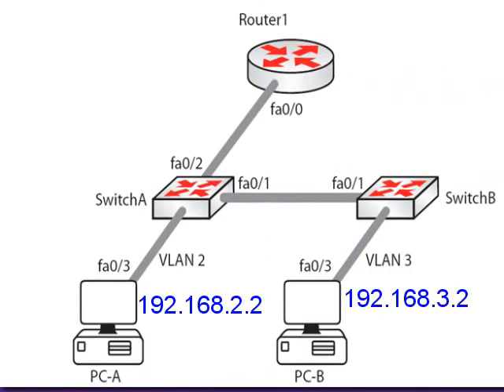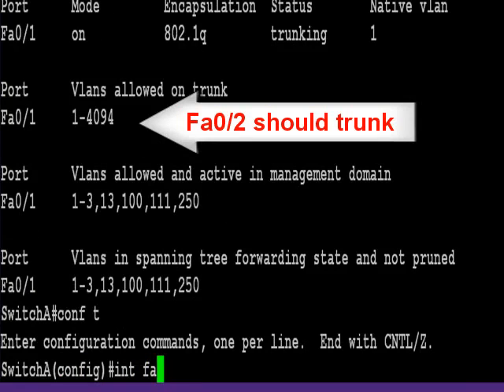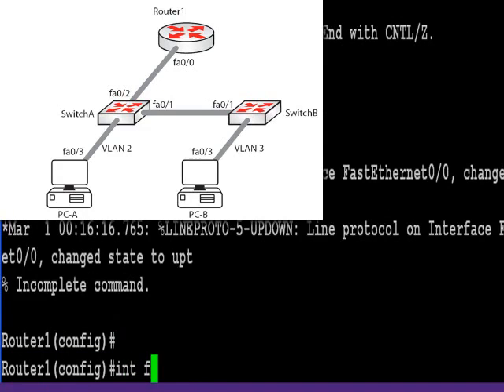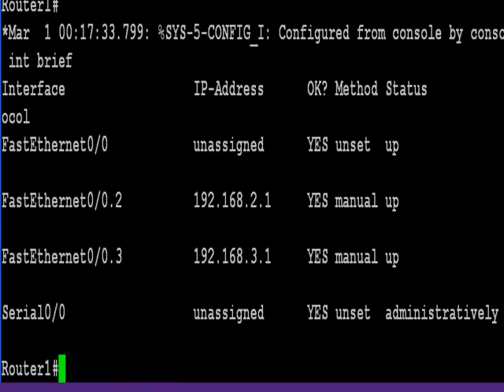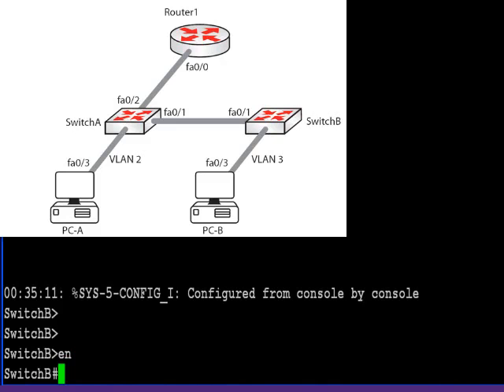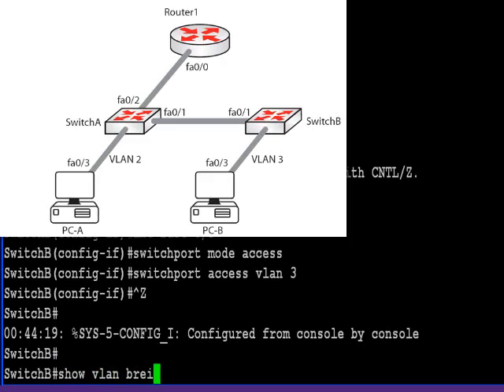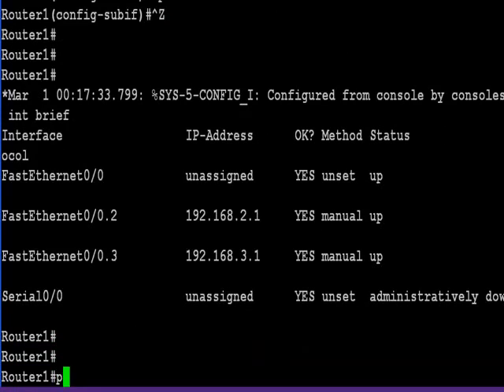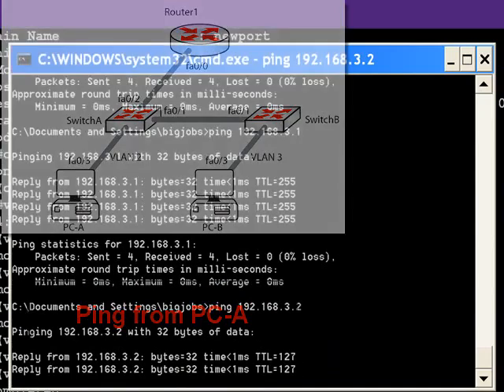youtube.com.Inter VLAN Routing - CCNA Exam - YouTube.flv